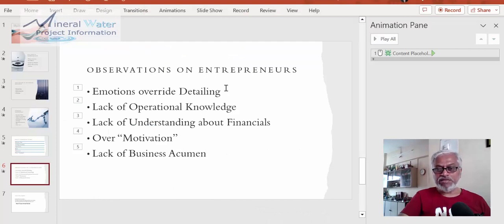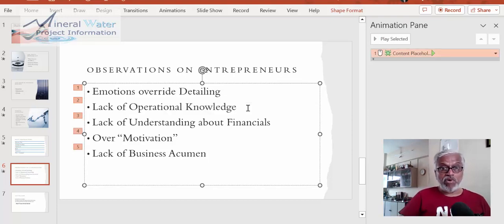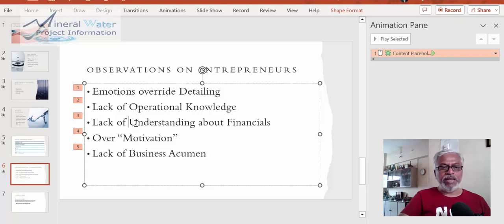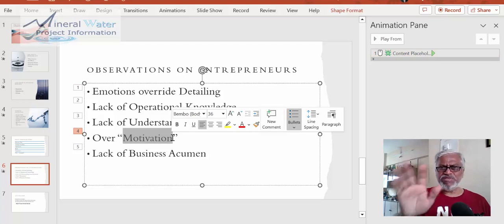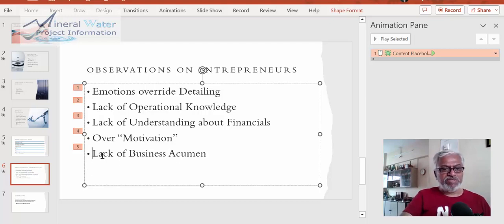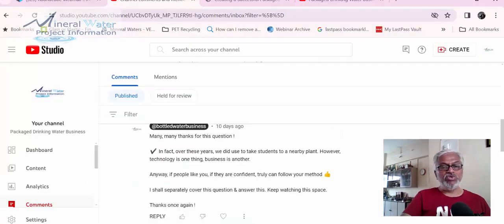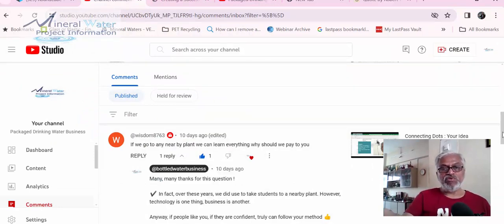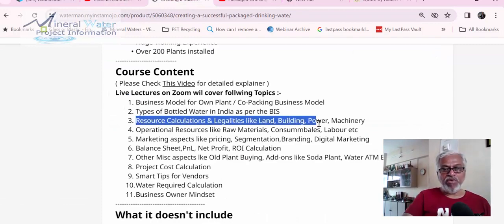Resources for a Packaged Drinking Water Business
Resources become an important part of Packaged Drinking Water Plant. I have explained here by taking reference from a question posted on the channel. Feel fre to comment.